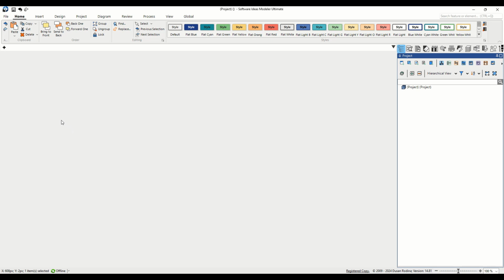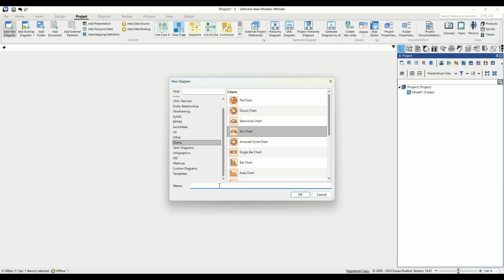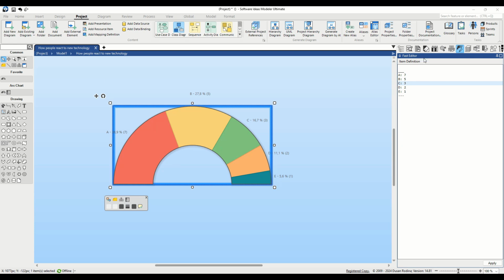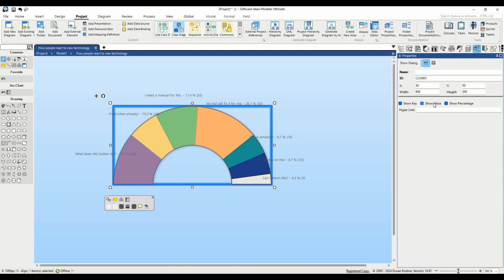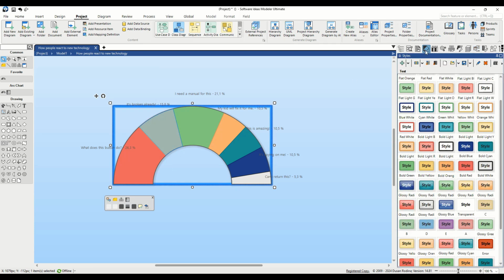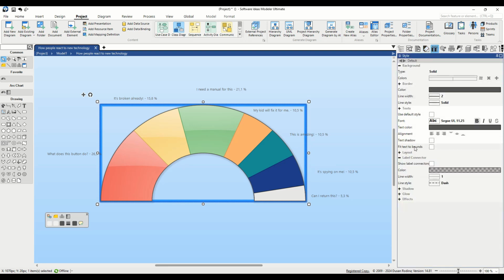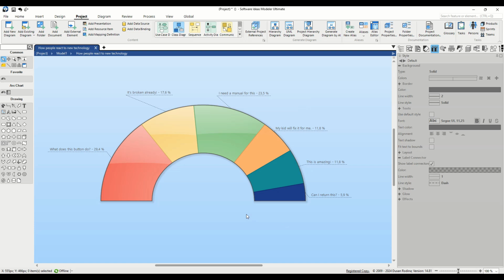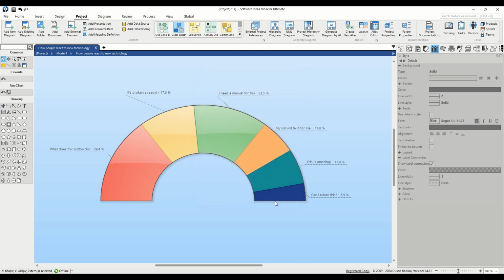How to Create an Arc Chart in Software Ideas Modeler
Learn how to create an Arc Chart in Software Ideas Modeler! This step-by-step tutorial will guide you through the process of building a stunning and informative visualization to represent relationships and proportions in your data. This tutorial will show you how to:

✅ Add and edit data quickly using the Fast Editor
✅ Customize labels, styles, and values
✅ Use label connectors for better clarity